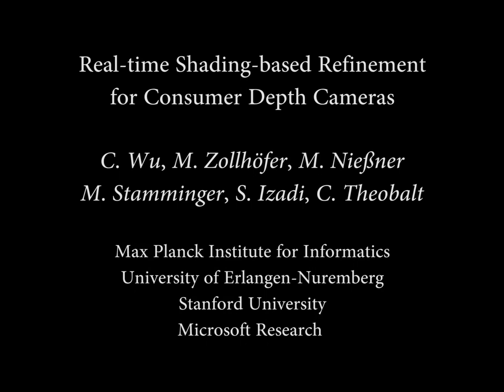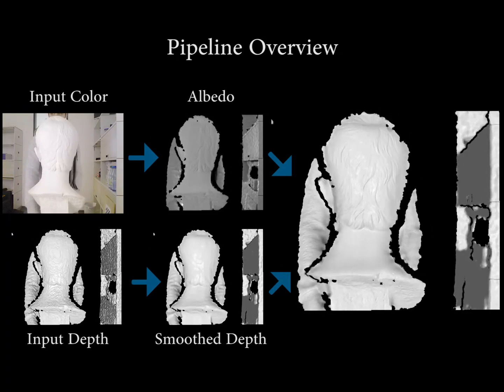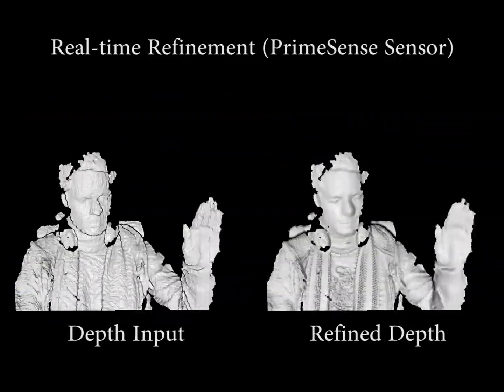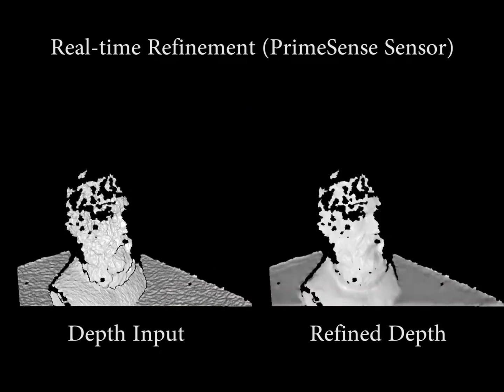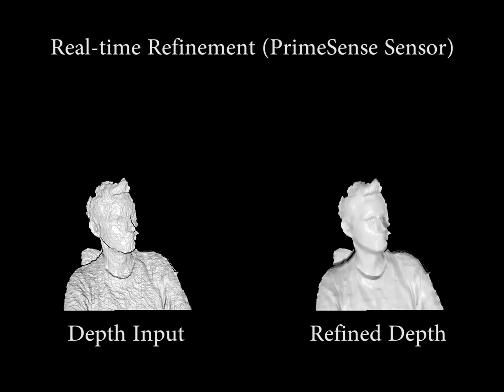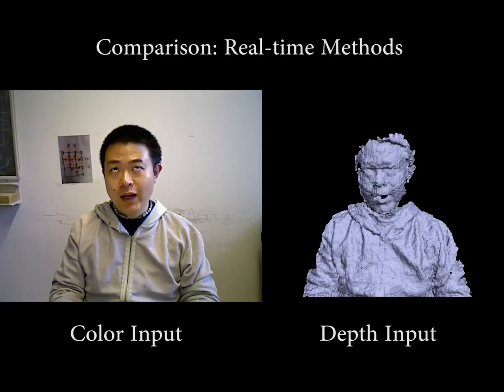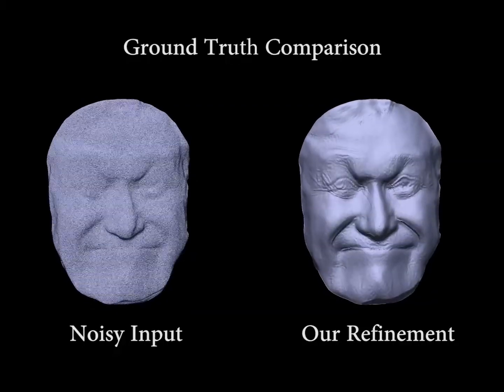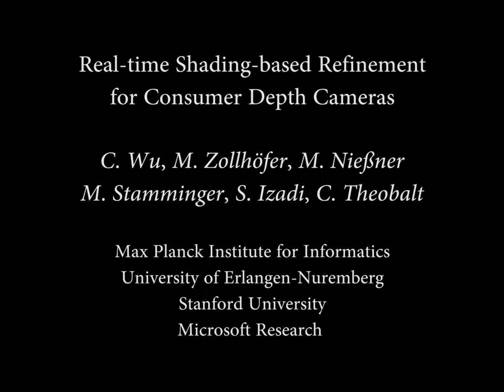Real-time Shading-based Refinement for Consumer Depth Cameras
SIGGRAPH Asia 2014 Technical Paper Video

We present the first real-time method for refinement of depth data using shape-from-shading in general uncontrolled scenes. Per frame, our real-time algorithm takes raw noisy depth data and an aligned RGB image as input, and approximates the time-varying incident lighting, which is then used for geometry refinement. This leads to dramatically enhanced depth maps at 30Hz. Our algorithm makes few scene assumptions, handling arbitrary scene objects even under motion. To enable this type of real-time depth map enhancement, we contribute a new highly parallel algorithm that reformulates the inverse rendering optimization problem in prior work, allowing us to estimate lighting and shape in a temporally coherent way at video frame-rates.
Our optimization problem is minimized using a new regular grid Gauss-Newton solver implemented fully on the GPU. We demonstrate results showing enhanced depth maps, which are comparable to offline methods, but are computed orders of magnitude faster, as well as baseline comparisons with online filtering-based methods. We conclude with applications of our higher quality depth maps for improved real-time surface reconstruction and performance capture.